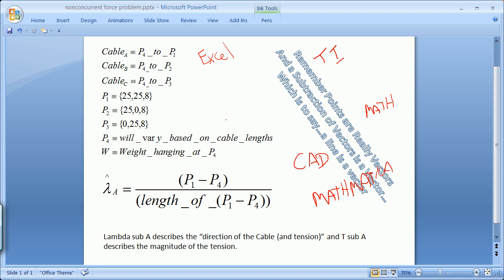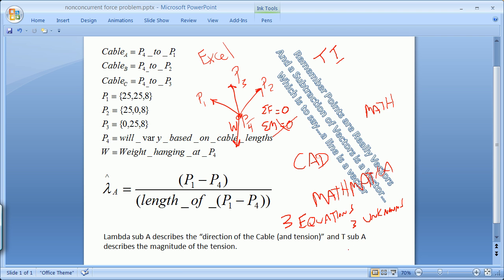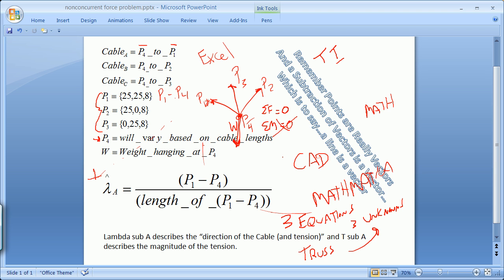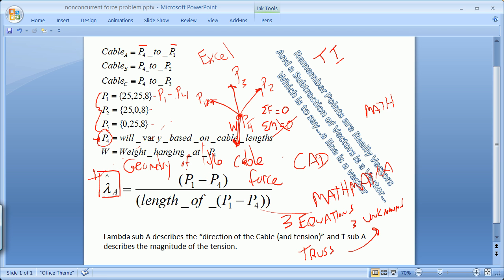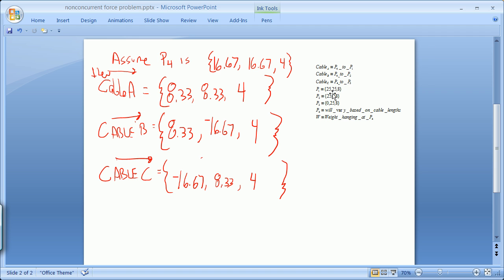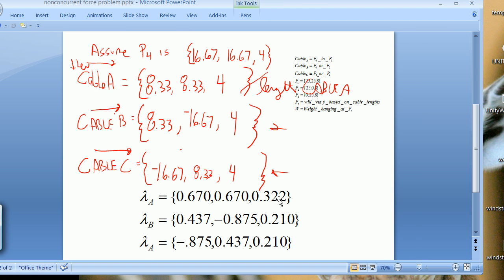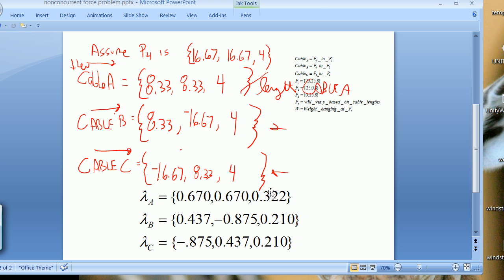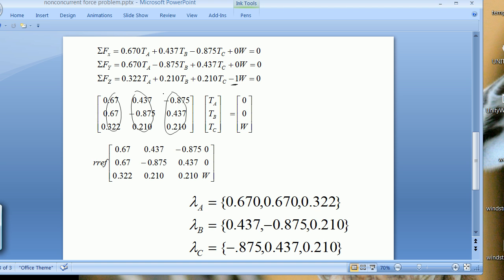3D Concurrent Force Problem with Matrix Math 2 of 6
This is by far the most efficient way to solve concurrent forces problems both 2d and 3d. Those involved in building bridges should try and apply this at least conceptually to your models. Just define a Right Hand Coordinate system to your truss system and keep moving your point of concurrency from joint to joint. that is what the views are for.